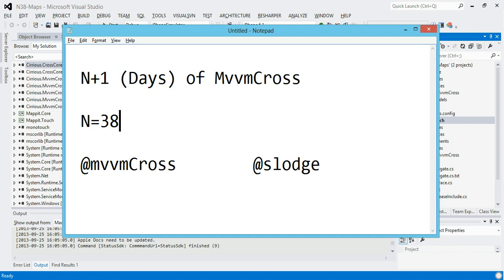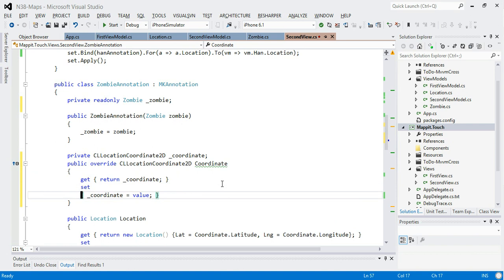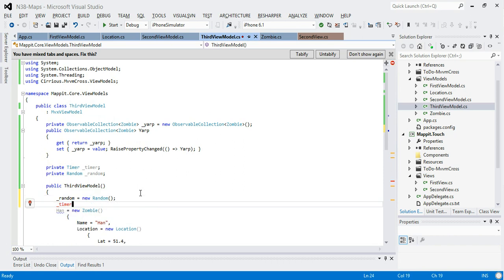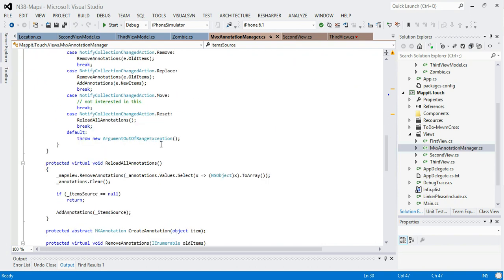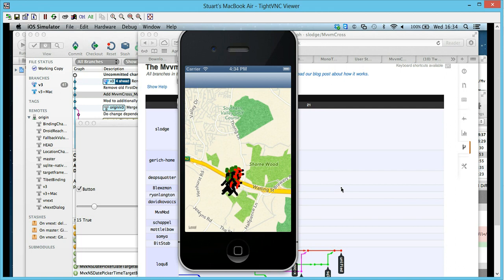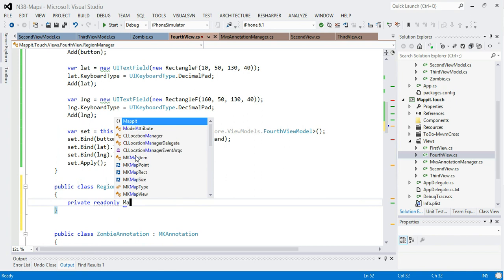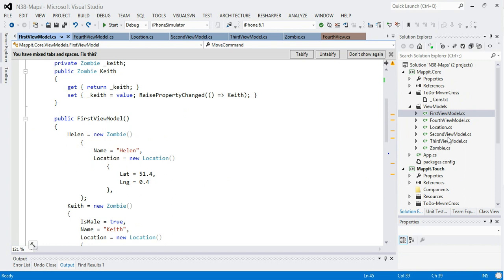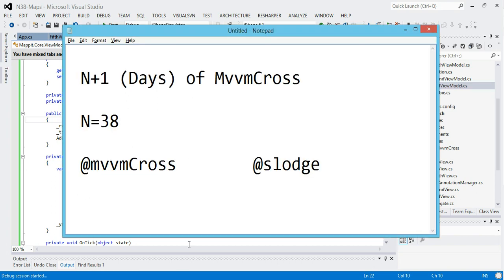N=38 - More Zombies and Maps on iOS (N+1 Videos of MvvmCross)